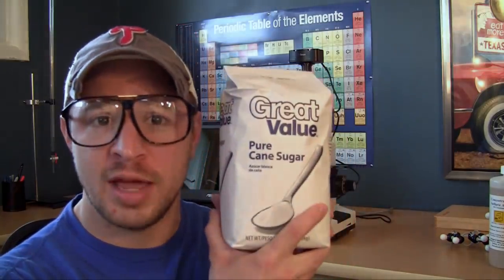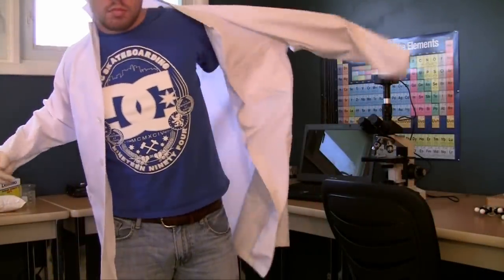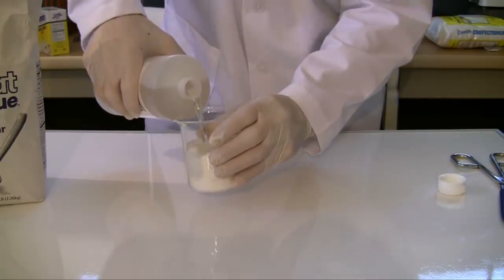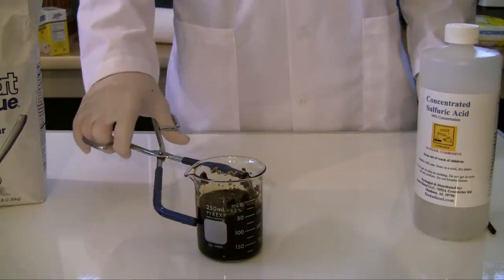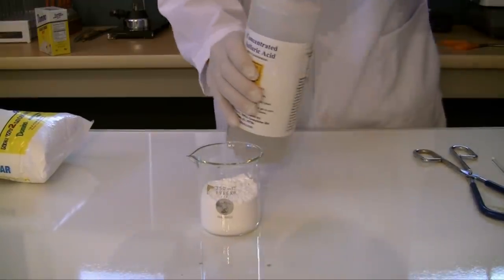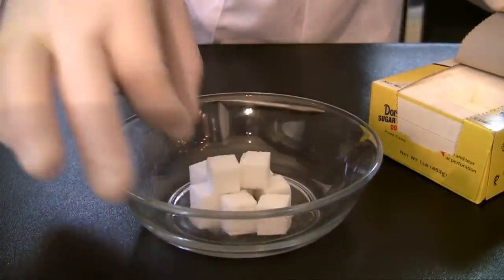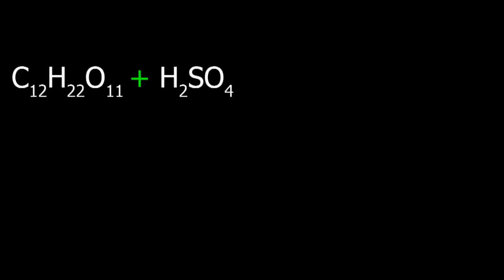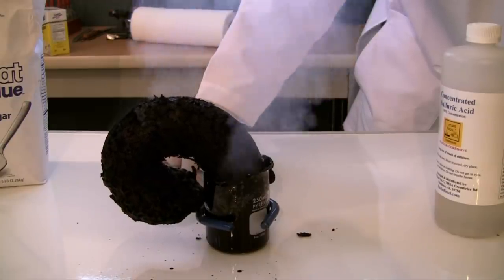Don't Try This at Home - 3 - Sulfuric Acid and Sugar